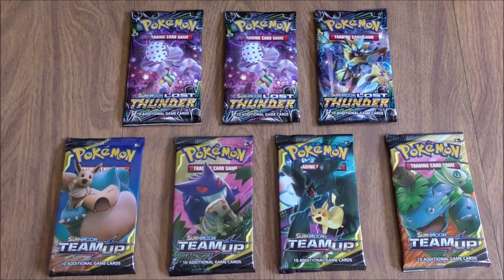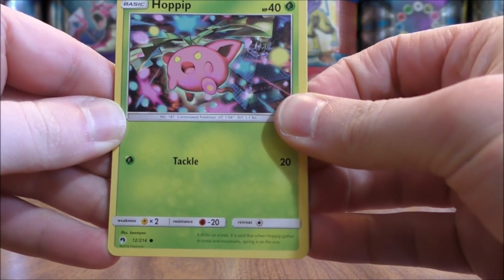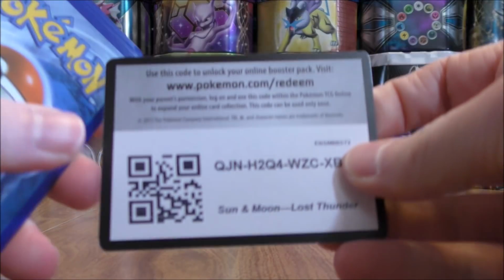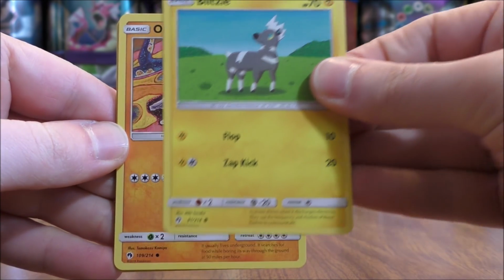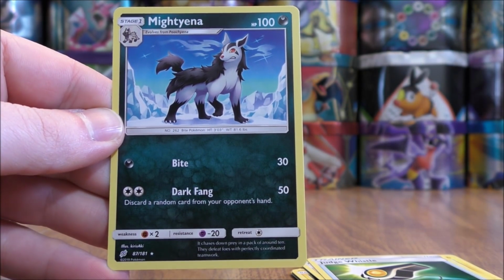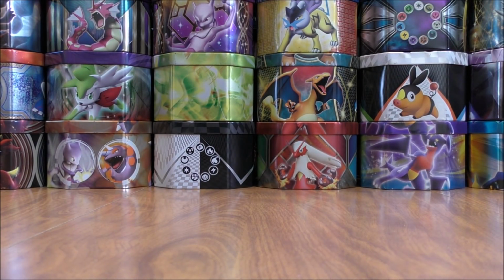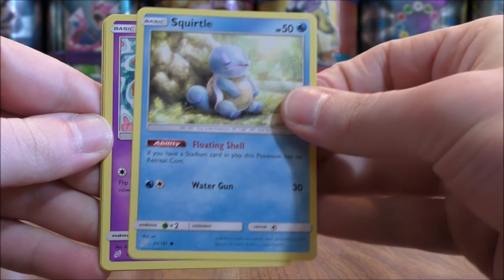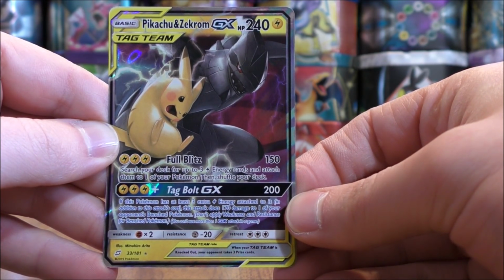7 Pokemon Booster Pack Opening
7 Pokemon TCG Booster Packs from the 2 newest sets, Lost Thunder and Team Up are opened in this video. I purchased all of these packs individually from GameStop.